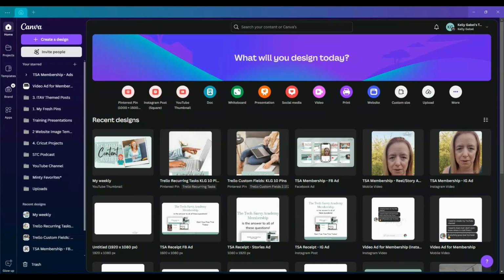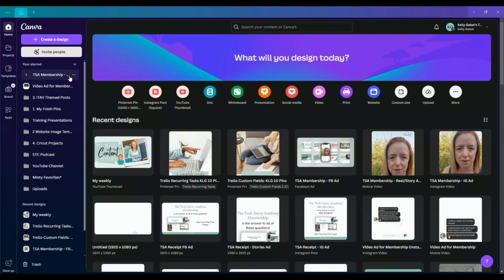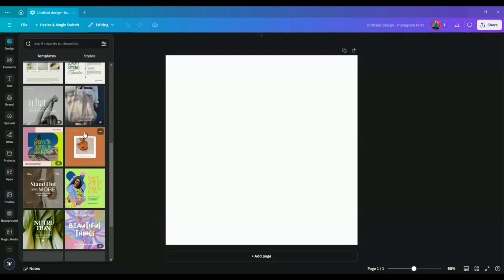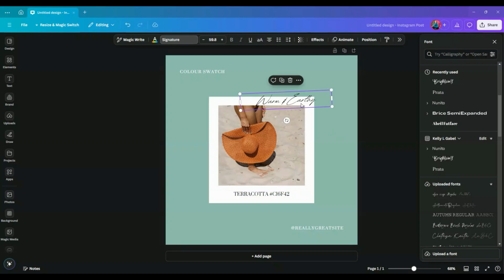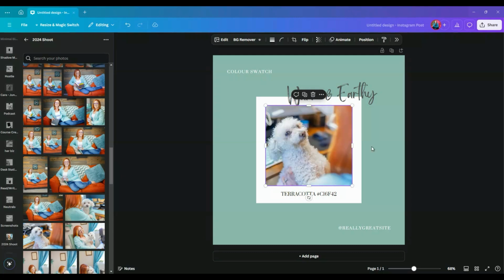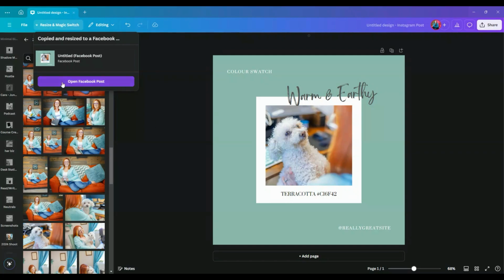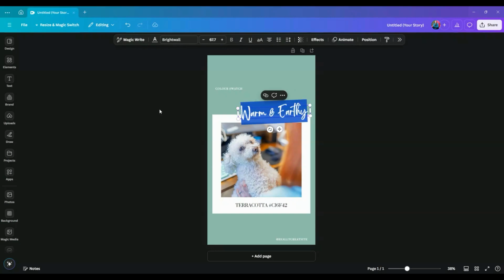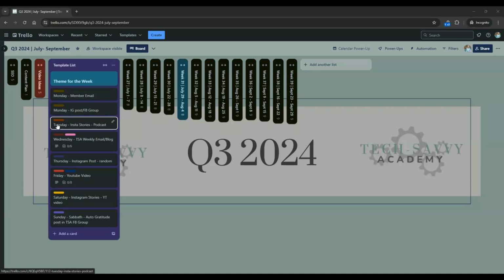Canva: The Secret Weapon for Fast Social Media Content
Learn how to streamline your social media content creation using Canva and Trello. Discover tips for planning and designing posts efficiently. Whether you have the free or pro version of Canva, see how to create and customize templates, manage brand kits, and use the resize feature for multiple platforms. Additionally, learn how Trello can help organize and schedule your weekly content. Start simplifying your content creation process today!

Chapters

00:00 Introduction: Streamlining Your Social Media Content Creation

00:15 Getting Started with Canva: An Overview

01:47 Creating Your First Instagram Post

02:28 Customizing Your Design with Brand Elements

04:14 Resizing for Multiple Platforms

06:43 Using Trello for Content Planning

07:35 Conclusion: Simplify Your Workflow